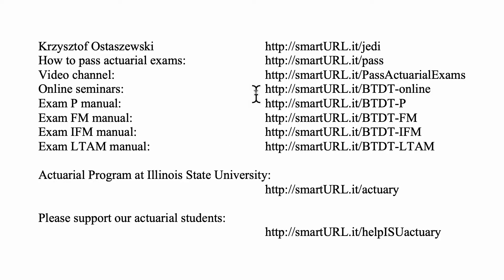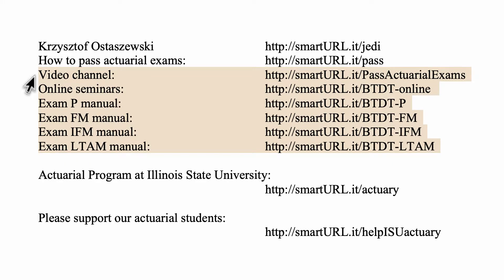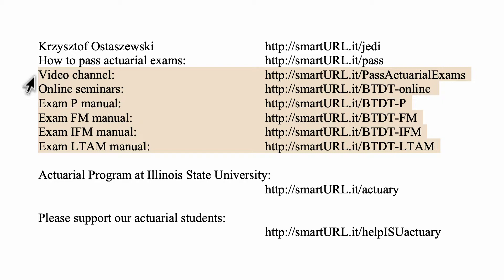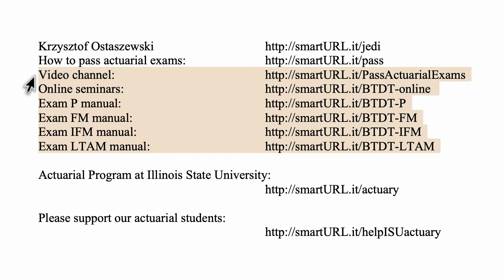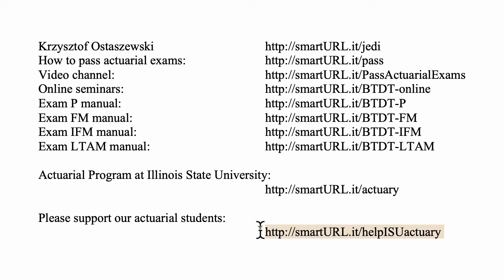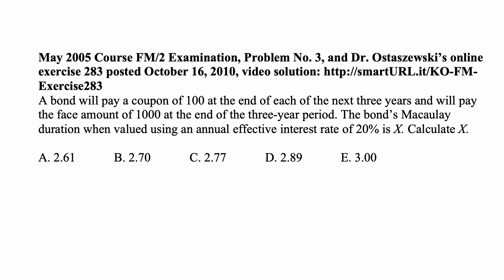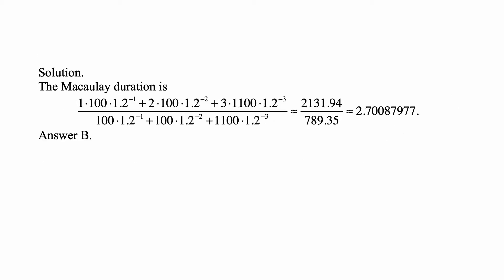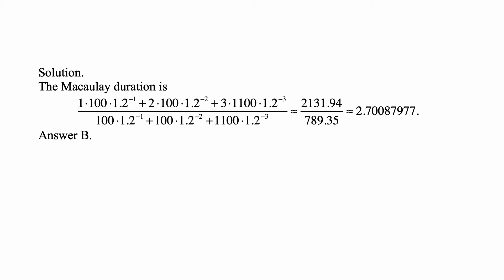Exam FM exercise for June 1, 2019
Exam FM exercise for June 1, 2019, May 2005 Course FM/2 Examination, Problem No. 3, and Dr. Ostaszewski’s online exercise 283 posted October 16, 2010, video solution